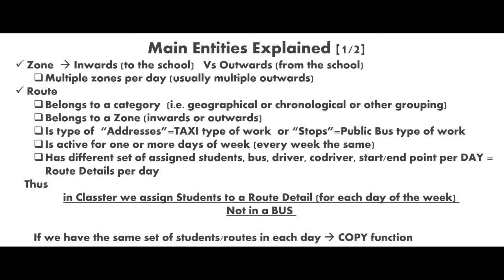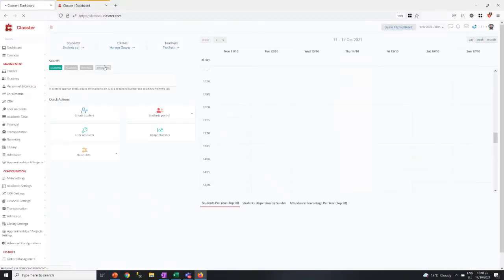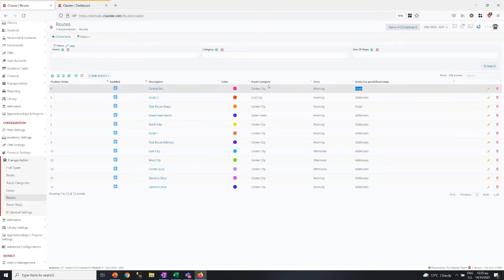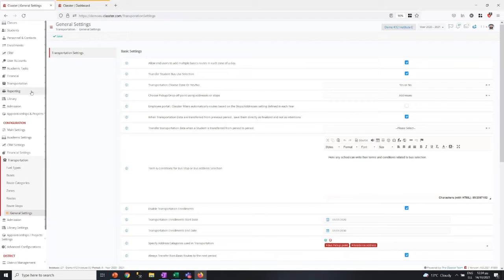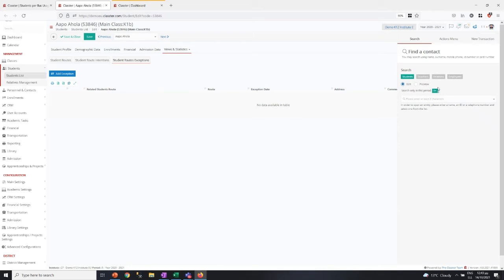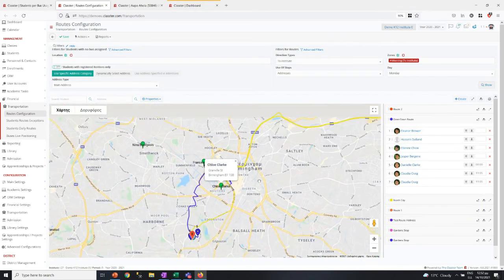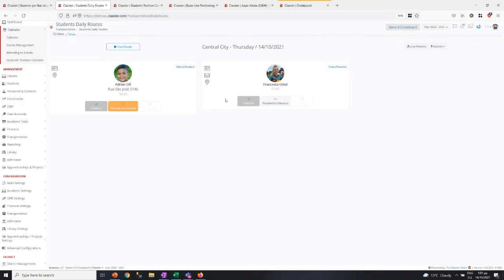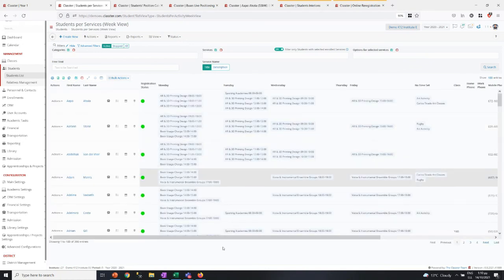On-demand Webinar | Classter Transportation Module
Get to know Classter Transportation Module.

- Set up Routes
- Track Bus' position on Google Maps
- Inform parents in real-time about picking up and drop off

Get to know Classter Admissions Module.

- Find out more about the Admissions Portal for applicants
- Learn how you can organize applicant interviews online
- Explore the basic Admissions Module configuration